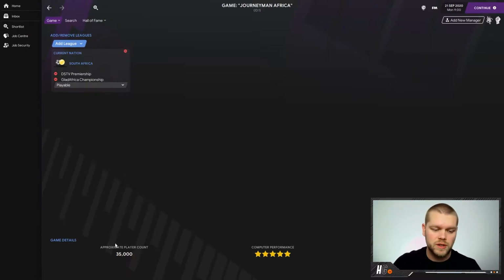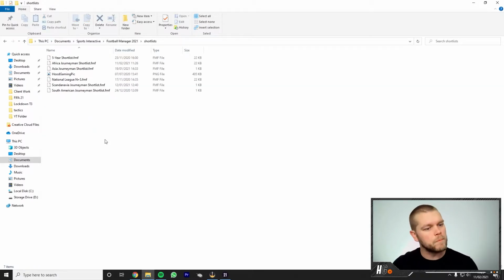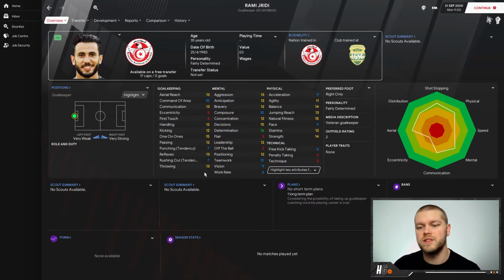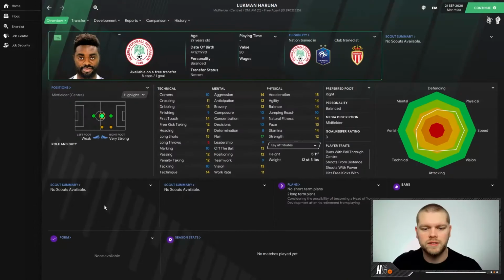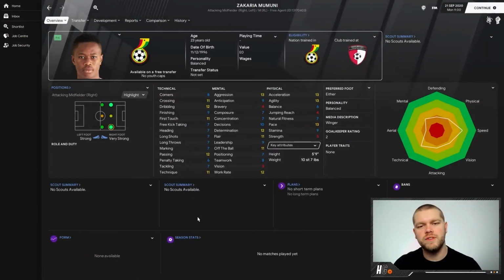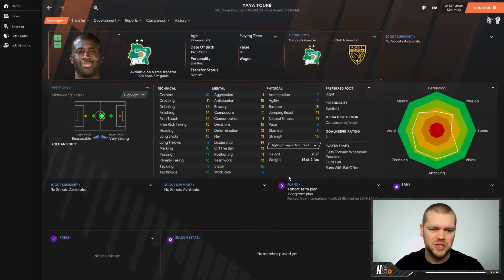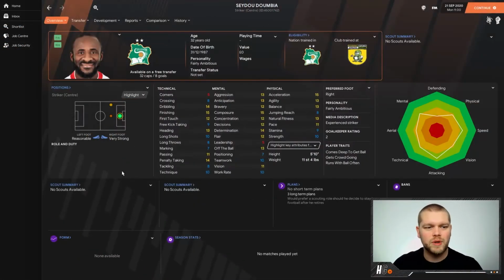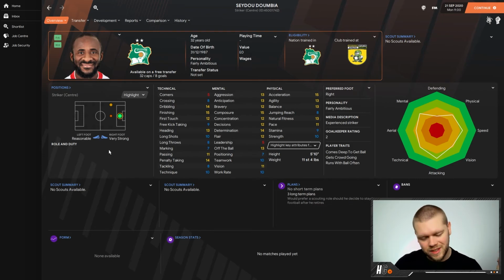THE BEST JOURNEYMAN FREE TRANSFERS | Africa | Football Manager 2021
In today's video, I will be bringing some of you the best free transfers for your FM21 Journeyman save that hail from Africa. So if you're starting a save, then you need to check out this list.

Massive thank you to the man that is J Credo for the idea, you can check him out here:

►Video Timecodes:

0:00 Today's video
0:38 Installing a shortlist on FM21
2:42 Some player examples